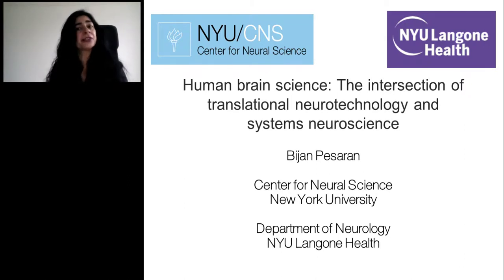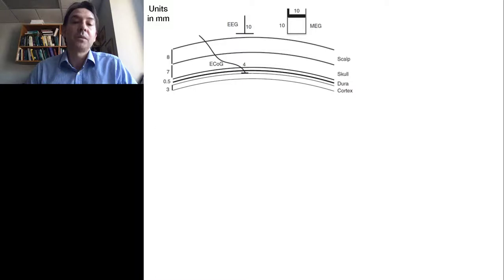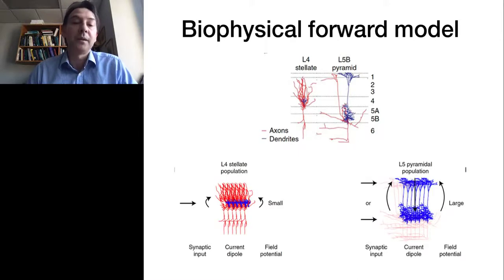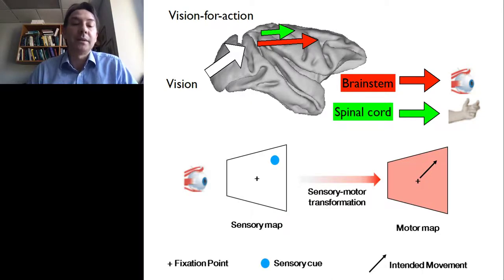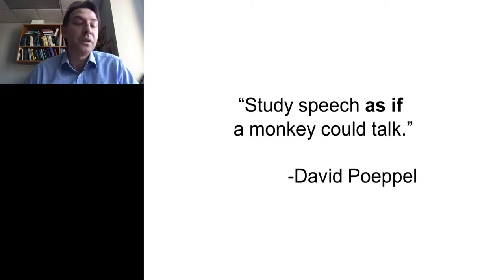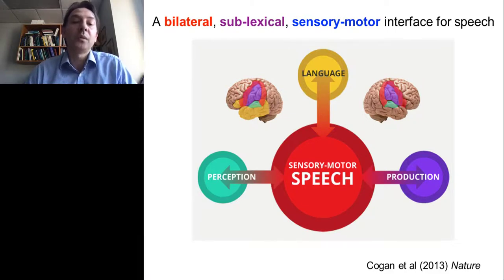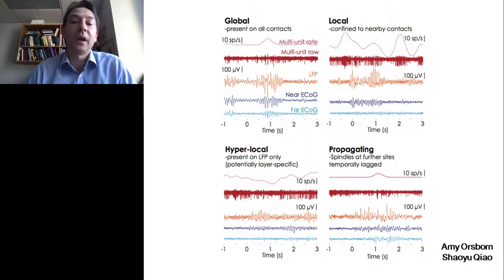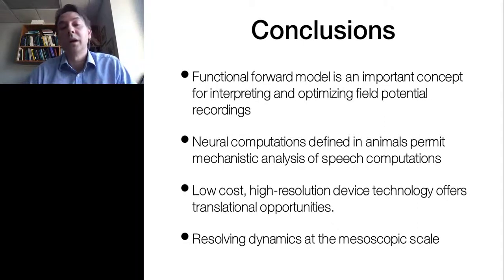Innovative Neurotechnologies: Human Brain Science; The Intersection of Translational..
Presented At:
LabRoots - Neuroscience Virtual Event 2019

Presented By:
Bijan Pesaran, PhD - Associate Professor of Neural Science, New York University

Speaker Biography:
Bijan Pesaran is interested in understanding large-scale circuits in the brain and how to engineer novel brain-based therapies. Bijan completed his undergraduate degree in Physics at the University of Cambridge, UK. After a year in the Theoretical Physics department at Bell Labs Murray Hill, he went on to earn his PhD in Physics at the California Institute of Technology. He then made the switch to neuroscience as a postdoctoral fellow in Biology at Caltech. Bijan has been on the faculty at New York University since 2006, where he is currently an Associate Professor of Neural Science in the Center for Neural Science. In 2013, he was a CV Starr Visiting Scholar at the Princeton Neuroscience Institute at Princeton University.

Webinar:
Innovative Neurotechnologies: Human Brain Science; The Intersection of Translational Neurotechnology and Systems Neuroscience

Webinar Abstract:
Systems neuroscience offers new and powerful conceptual frameworks for testing the fundamental brain mechanisms that support behavior. More recently, modern neurotechnologies with translational potential are also emerging, offering new ways to precisely measure and manipulate human brain function. The intersection of these two domains is poised to create a new science of the human brain, Human Brain Science, that will connect the moment-by-moment changes in activity of billions of neurons to our mental experience and behavior. In this talk, I will explore the intersection of translational neurotechnology and systems neuroscience. First, I will present our work studying the uniquely human faculty of speech, drawing on systems neuroscience paradigms first developed in non-human primates. I will then discuss translational neurotechnology, focusing on our work to develop high-resolution, flexible thin-film electrode arrays in non-human primates, and concluding with our on-going efforts to deploy thin-film electrode arrays to study and treat the human brain.

Earn PACE/CME Credits:
1. Make sure you’re a registered member of LabRoots
2. Watch the webinar on YouTube above or on the LabRoots